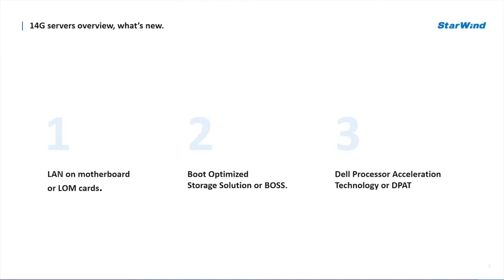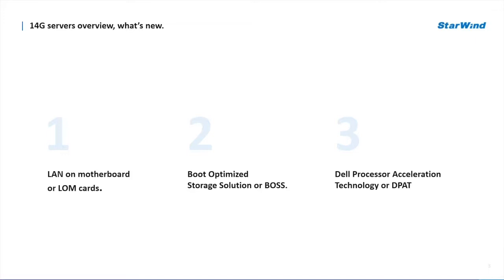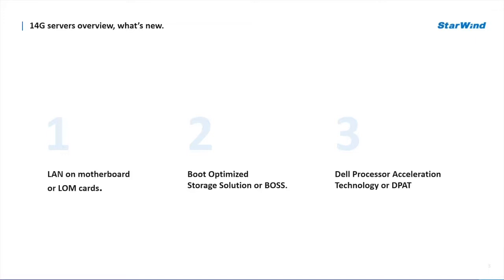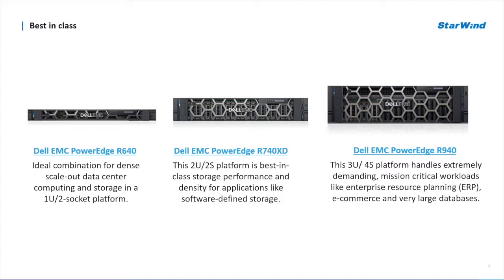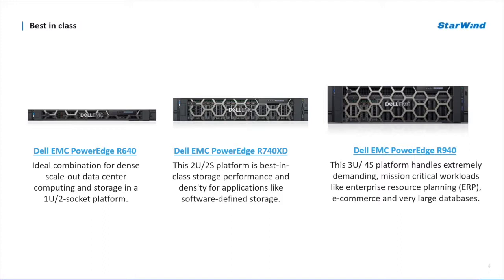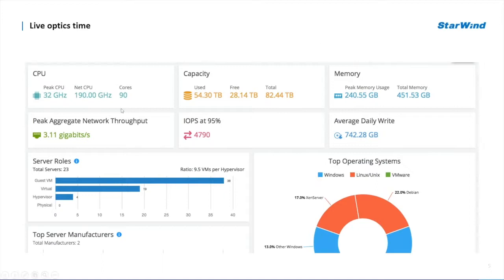Dell EMC PowerEdge 14G servers: let’s look under the hood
High-performance IT infrastructure fully depends on easily scalable and fault-tolerant servers. Find out from this video why Dell PowerEdge 14 Generation servers are the best option for your IT infrastructure.